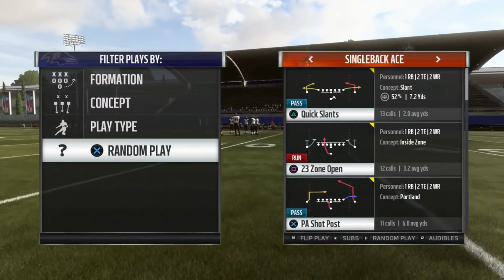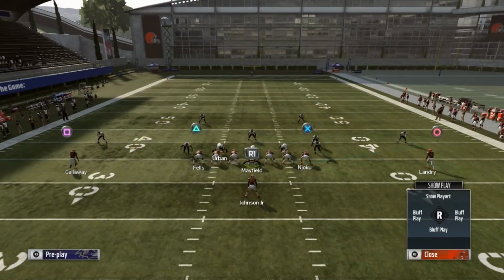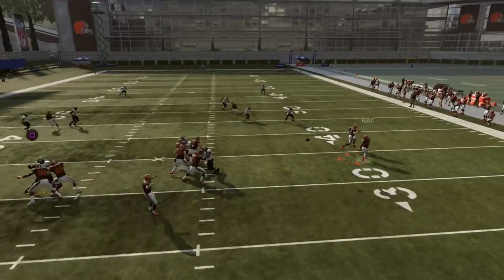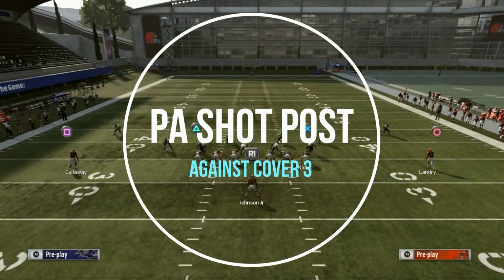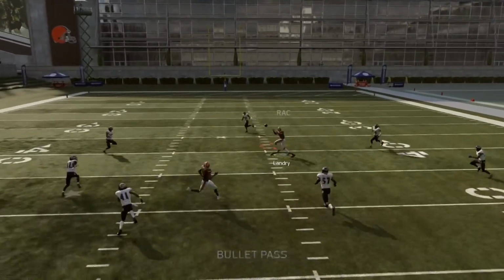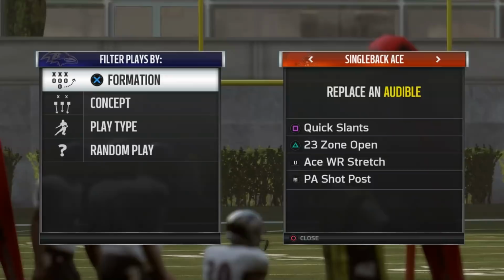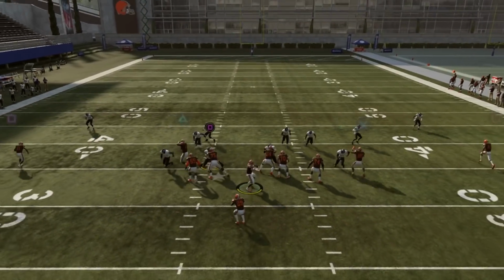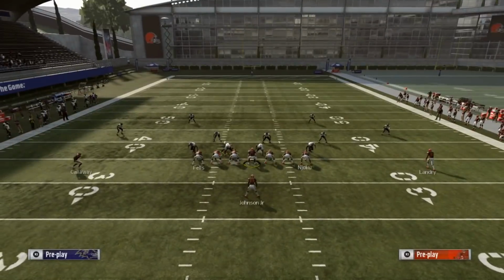Madden 19 Saints 4 Play Mini Scheme (Part 2)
Madden 19 Saints Money Scheme. 4-Play Mini Scheme w/ Money Play. OP plays out of Saints Playbook PART 2. PA SHOT POST.

Madden 19 Cardinals Scheme. Madden 19 Scheme. Madden 19 Passing Scheme, Madden 19 Multi Play Scheme. Madden 19 Cheese Scheme. Madden 19 OP Scheme. Madden 19 Shotgun Doubles. Overpowered Madden 19 Pro Blitz Madden 19 Professional Blitz Madden 19 Blitz Pro Professional Blitz Pro Blitz Madden Madden Pro Blitz Glitch Blitz Madden 19 Glitch Blitz Madden 19 Loop Blitz Looping Blitz Nickel 3-3-5- Odd OP Madden 19, Madden 19 money scheme. Madden 19 Glitch Offense, Madden 19 Glitch Scheme. Kansas City Chiefs, Free Agency, One Play Touchdown, Money Play Madden, Money Scheme Madden. Zone BUSTERS! Overpowered! OP PLAY MADDEN 19 OP SCHEMES MADDEN 19 OP SCHEME MADDEN 19 OP RUN MADDEN 19 Madden 19 OP RUN Madden 19 OP Pass This scheme BEATS ALL COVERAGES, but i specifically show how to shred cover 2 regular and cover 2 with a MLB in a deep blue zone. These plays also beat Cover 3, Cover 4, and man defense. I didn't expect these first 4 plays to take so much time and I HATE making videos longer than 10 minutes. I know I don't like watching long videos so I wouldn't expect you to.. .HOWEVER I HAVE MORE MONEY PLAYS out of this formation. LETS HIT 150 Likes and I will release PART 2! Madden 19 MONEY PLAYS! Blitz Looping Blitz Madden 19 Loop Blitz Madden 19 Coverage Sack Madden 19 LOCK DOWN COVERAGE LOCKDOWN ZONES Madden 19 CLAMPED ZONES! One Play TD Touchdown Pass One Play Touchdown Touchdown One Play Money Play One Play Touchdown scheme Madden NFL 19 Madden 19 Exposing Cover 3 Madden 19 Zone Beaters Madden 19 Money Play Madden 19 Tips and Tricks Madden 18 Gameplay Madden 189Exposing Cover 2 Madden 19 Exposing Any defense Madden 19 Exposing Cover 4 Madden 19 Glitch Plays Madden 19 Unstoppable Plays madden, madden 19, madden 19 easy money play, madden 19 gameplay, madden 19 games, madden 19 glitch plays, madden 19 hack, madden 19 how to beat any zone, madden 19 how to score, madden 19 money plays, madden 19 offensive tips, madden 19 one play touchdown, madden 19 ps4, madden 19 score every play, madden 19 score every time, madden 19 tips, madden 19 tips and tricks, madden 19 unstoppable plays, madden 19 videos, madden 19 wide open, madden 19 zone beaters, madden19 glitch Madden 19 nano blitz, best blitz in madden, greatest blitz in madden 19, edge heat, nano, a gap, Madden Doctor, madden daily, madden 19 ultimate team, cfm, career mode, Madden Doctor, madden 19 draft champions, patch, madden 19 tips and tricks, madden 19 edge heat, dmoney, unslidable, 3-4, 4-3, best blitz, mut, imaveriq, money play, best defense, how to stop the run, run defense, madden tips, coin glitch, Madden 19 Gameplay, Madden 19 Ultimate Team, madden 19, madden, draft champs gameplay, trash, talker, exposed, madden 19 trash talk, Madden Doctor, mut, nano blitz, cfm, connected franchise, funny gameplay, madden 19 trash talker exposed, online, games, ranked, pack opening, madden 19 trailer, ericrayweather, madden 19 career mode, ultimate team tips, bundle opening, trash talk game, madden 19 ranked, bronze team challenge, madden 19 challenge, 99 overall, Madden 19 Ultimate Team Gameplay, madden 19 ultimate team, madden 19 how to make coins, madden 19 ultimate team coins, madden 19 gameplay, madden 19 ultimate team, Madden Doctor exposed, madden 19 ranked, Madden Doctor, mut 19, madden 19 ultimate team gameplay, nano blitz, Madden Doctor loses, cfm, madden 19 ultimate team tips, Madden Doctor, madden 19, madden 19 pack opening, madden 19 draft champions, madden 19, madden 19 nano blitz,madden 19,mut squads, Madden Doctor ,madden 19 ranked gameplay. Madden 19 beat every coverage, coverage buster, coverage beater, Madden 19, Problem Madden, Championship Madden 19, Madden 19 Championship, Cheese, Madden 19 Cheese, Madden 19 Money Play, Madden 19 Money Scheme, Madden 19 Offensive Scheme. Over-powered run, OP run, Overpowered Run, Scheme with OP run, OP SCHEME, OP RUN. Madden 19. E-BOoks. Free E-BOoks